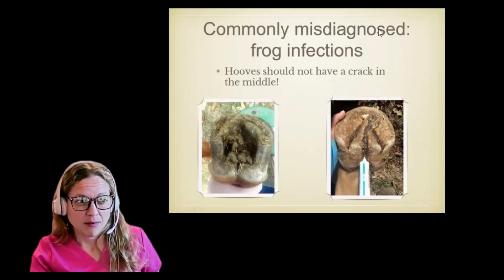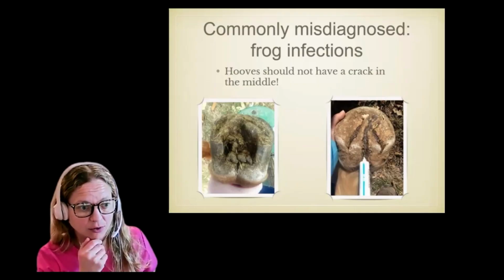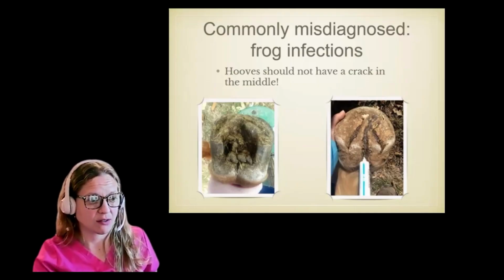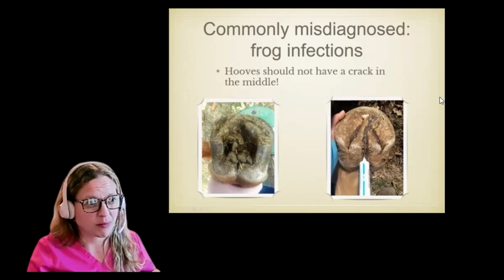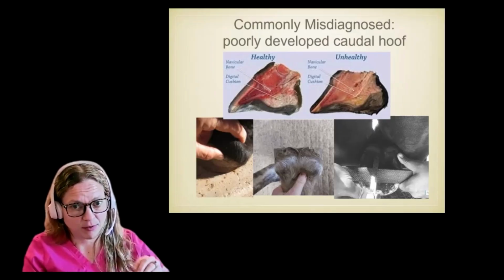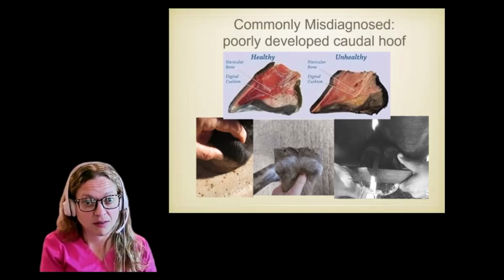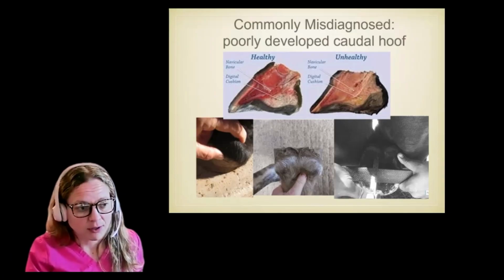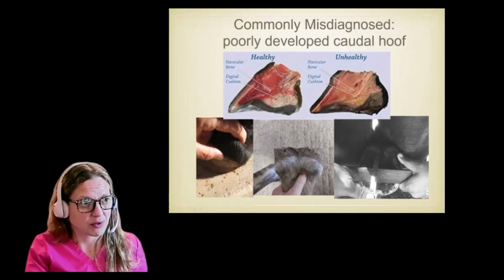Top 4 things that mimic navicular disease in horses and create "false diagnosis" of navicular!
Navicular disease is hard to diagnose accurately and there are several things that very commonly present with similar symptoms. Here are the top 4 things I have seen that get misdiagnosed as navicular disease.